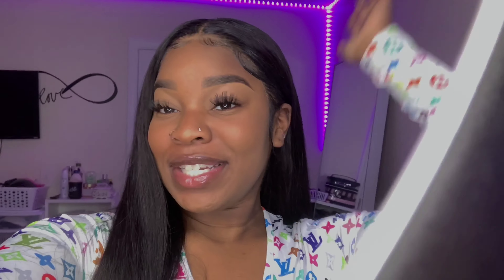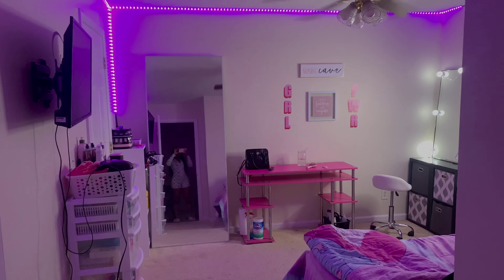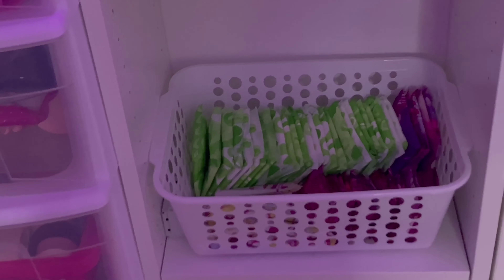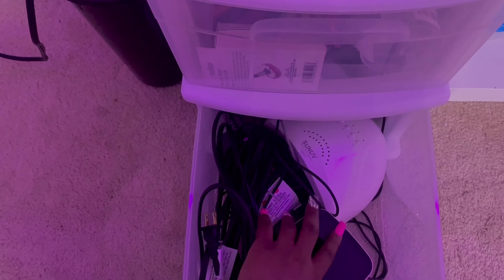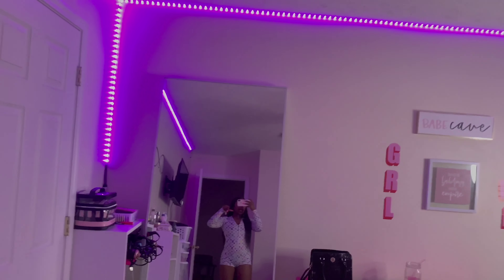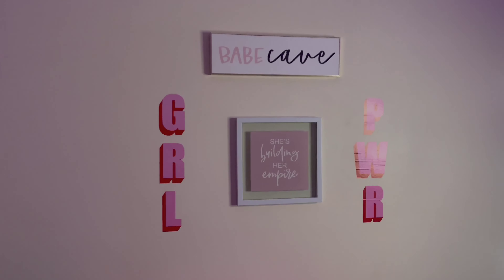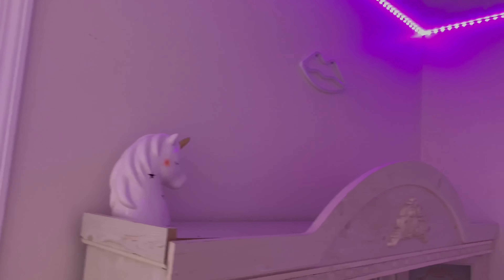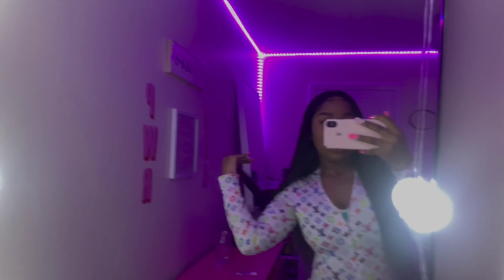ROOM TOUR 2020 😍 | TYMARRAHGI🦋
LED LIGHTS

Density: 150%
Texture: Brazilian Body Wave
Length: 26inch
Cap Construction: 13*6 Lace Frontal Wig

bgrd music : Lakey inspire : chillday